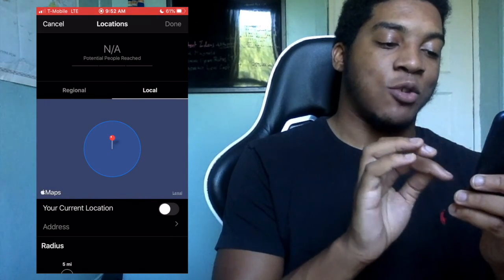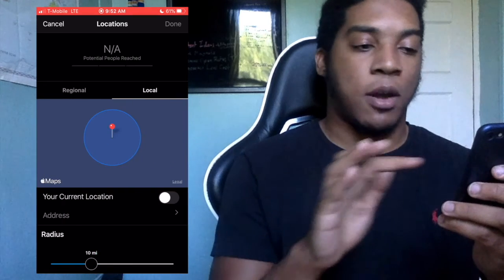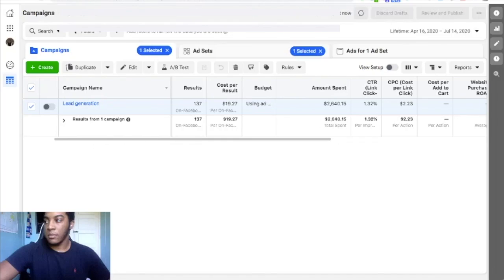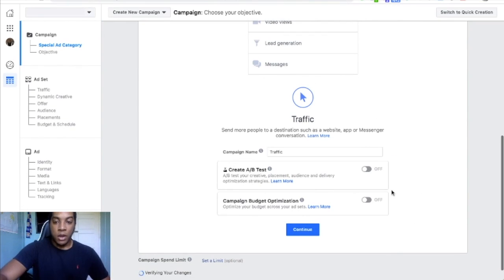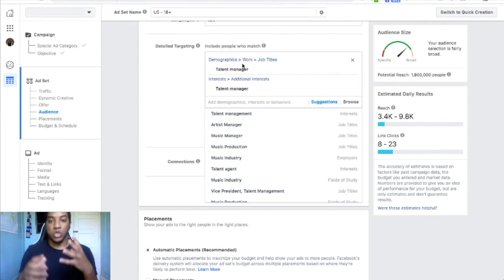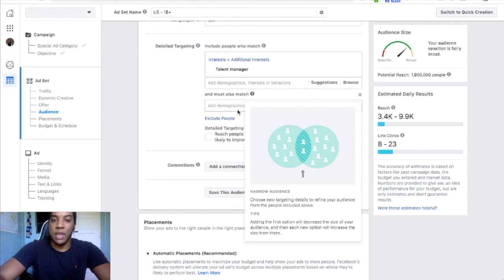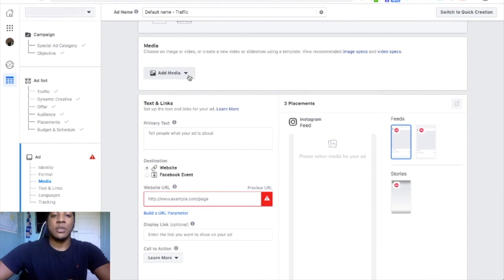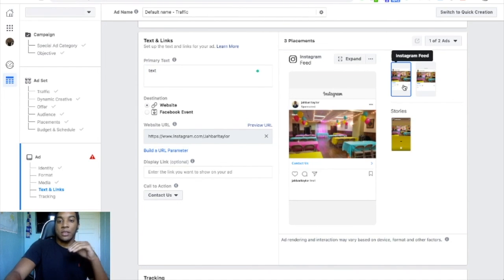Instagram Ads Made On Your Phone VS Instagram Ads Made On Your Computer | Instagram Ad Strategies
In this video, I'll show you how to not only create Instagram ads on your phone but also on your desktop.

On the Instagram app, you can create ads that target specific groups of people. For example if you wanted to target Instagram influencers and promote your business you could.

The main issue most people have with Instagram ads is they do not see results.

Instagram ads made on your phone tend to do those because you have a limited selection of options to choose from.

Instagram ads can also be made from your desktop. This is normally the most effective way to create Instagram ads. It is important to get your targeting down this way your ads are going to the right audience.

If you have any questions about Facebook/Instagram ads please leave them in the comment section.